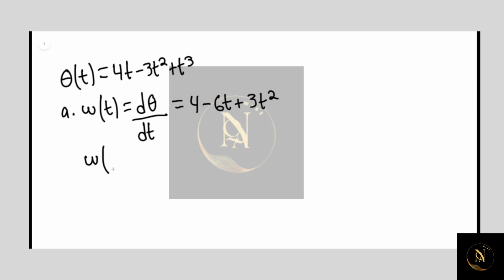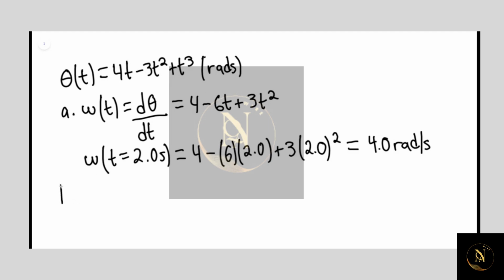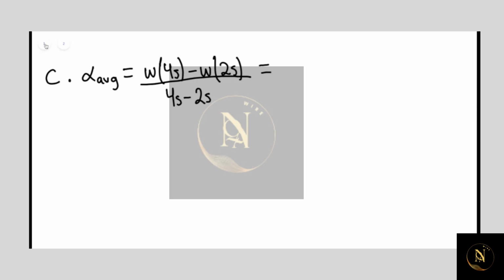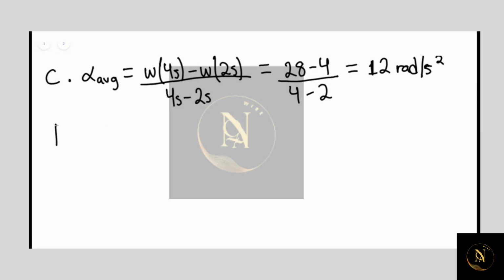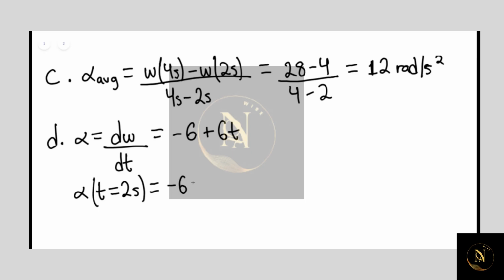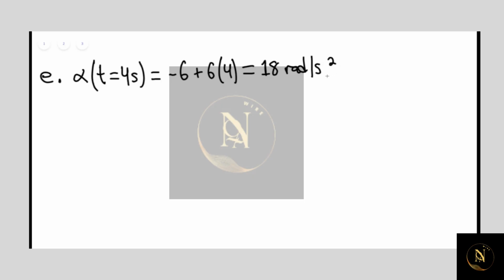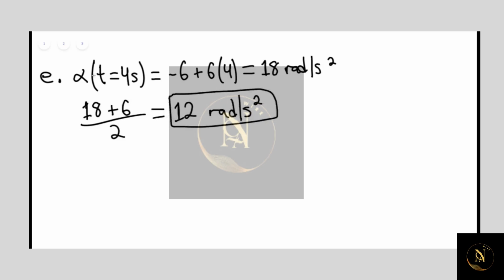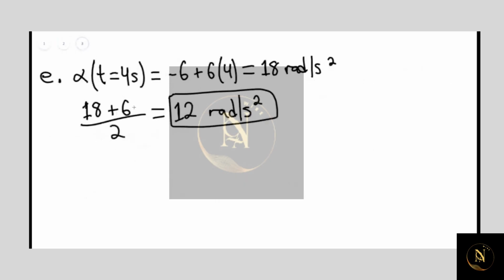The angular position of a point on the rim of a rotating wheel is given by , where is in radians and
The angular position of a point on the rim of a rotating wheel is given by , where is in radians and is in seconds. What are the angular velocities at s and s? (c) What is the average angular acceleration for the time interval that begins at and ends at ? What are the instanta- neous angular accelerations at the beginning and the end of this time interval?